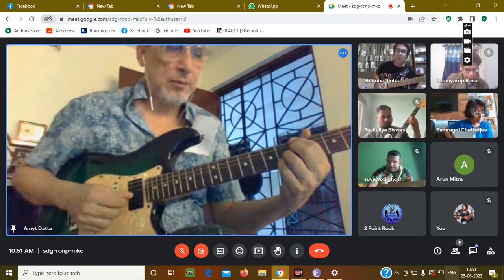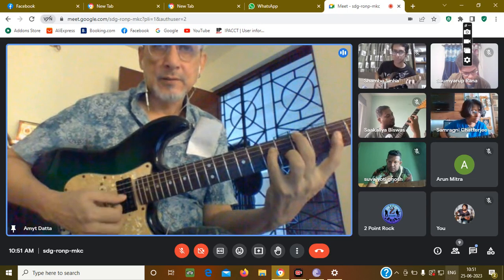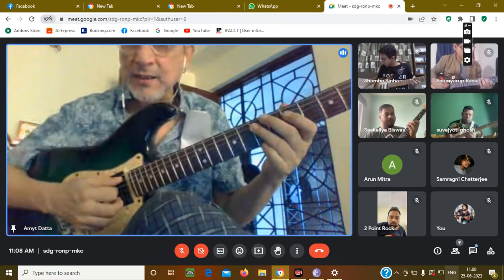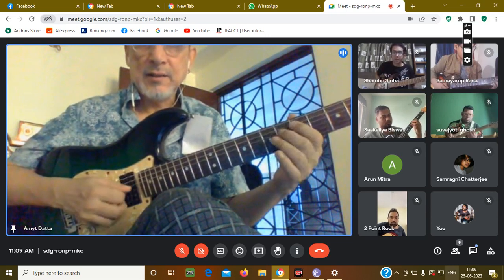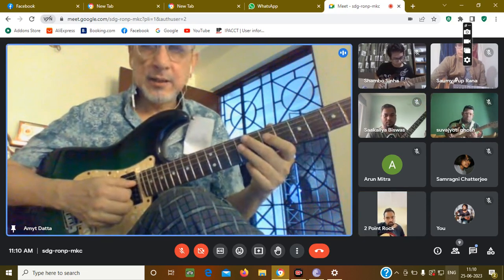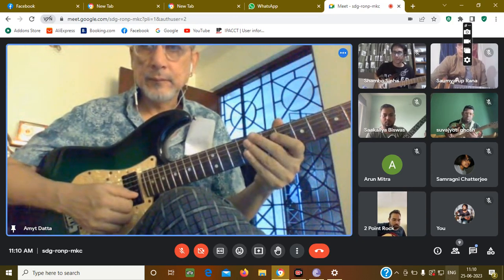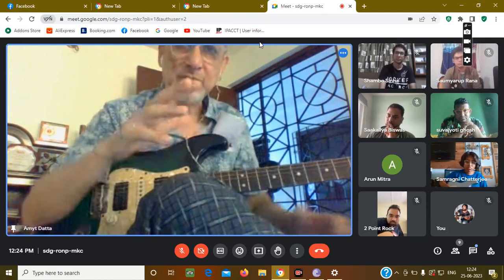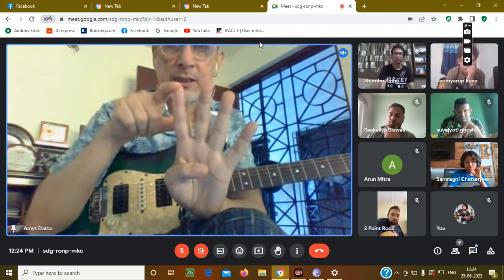Amyt Sir Class 25.06.23